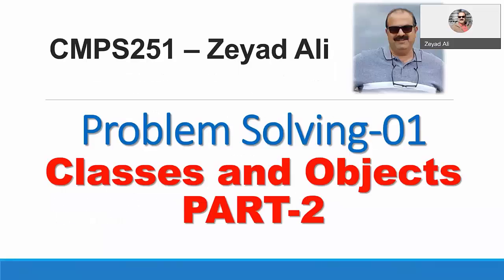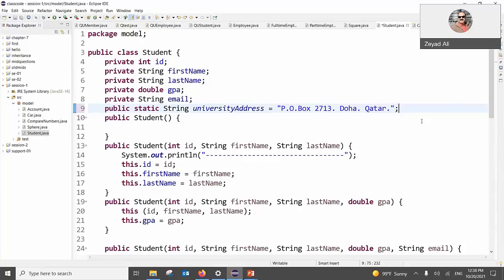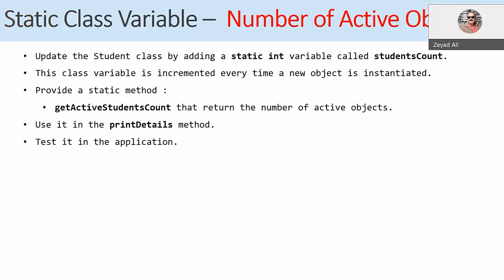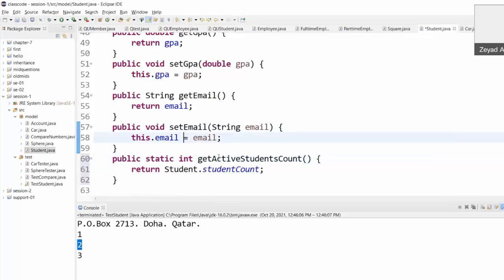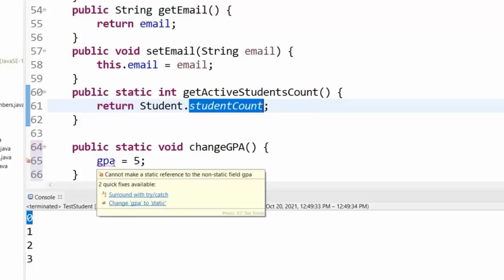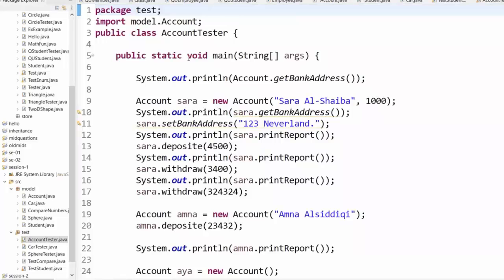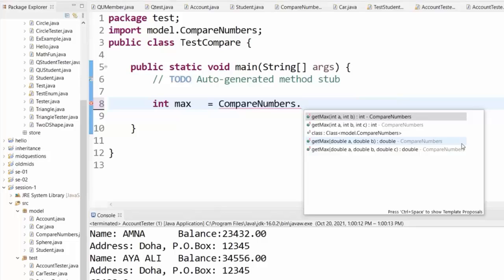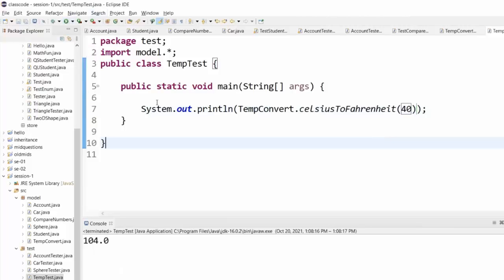Session #1 Part-2 Java Static Variables and Methods ONE STOP Tutorial